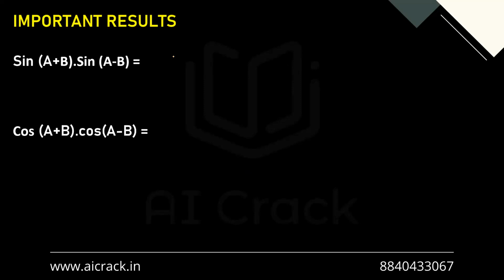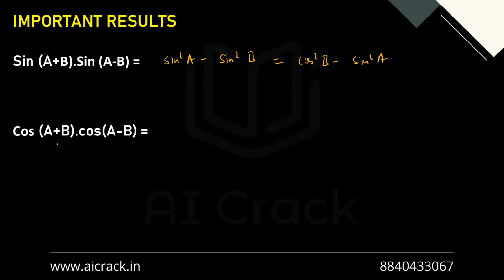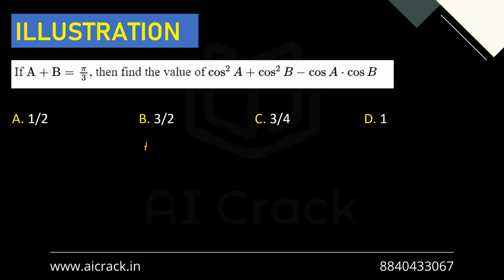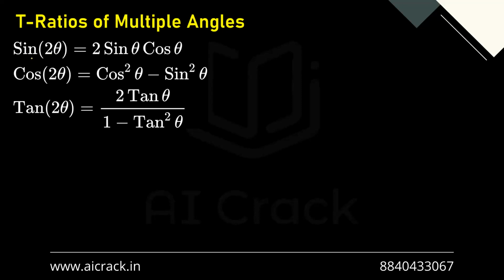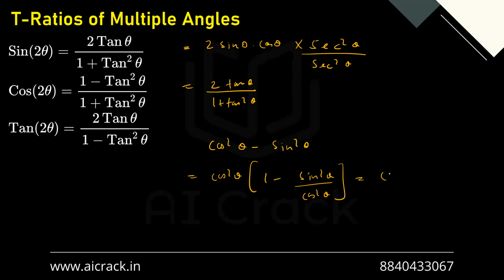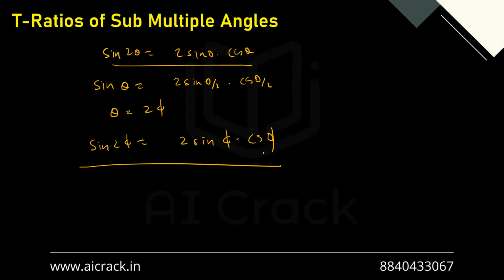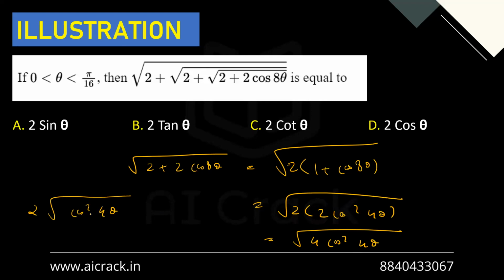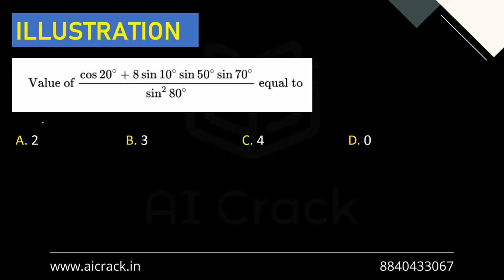PGDBA 2024 Preparation | Maths | Trigonometry Lecture 4 | AI Crack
The 2nd Topic is Trigonometry
This is Trigonometry Lecture 4